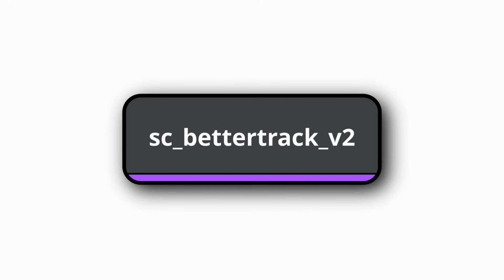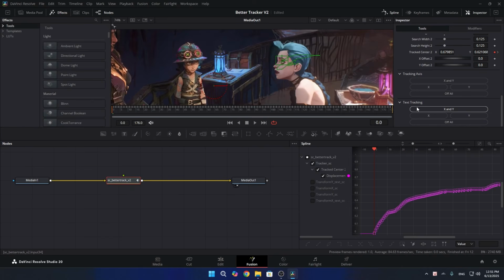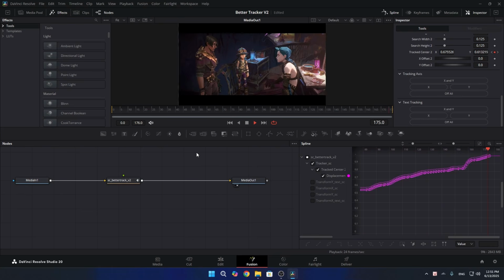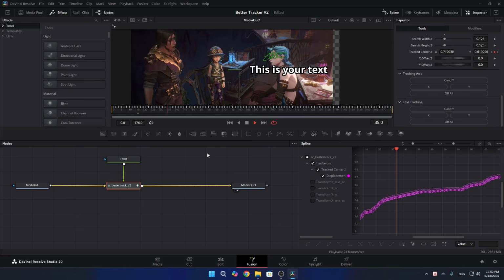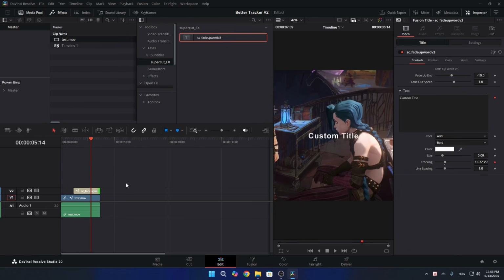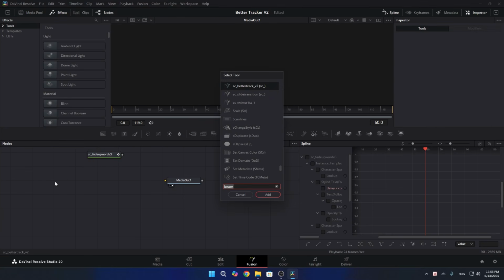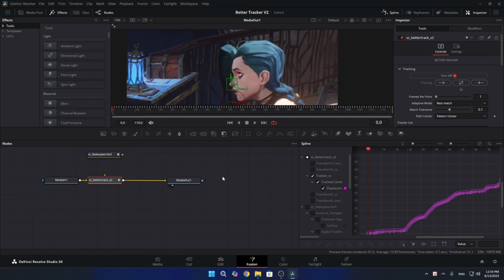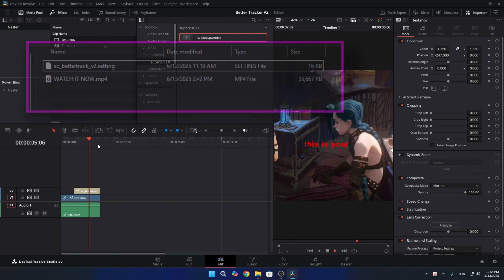"Better Tracker V2" in DaVinci Resolve